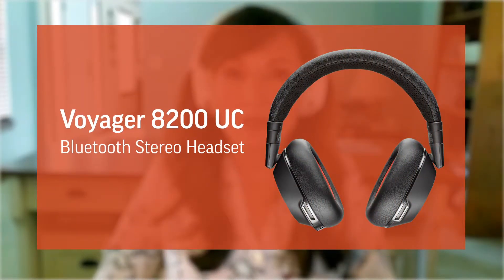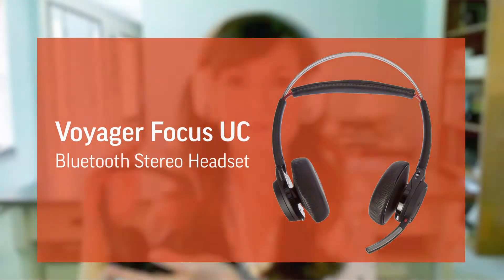Working from Home with Poly part 2: Voyager 8200 UC and Voyager Focus UC Headsets